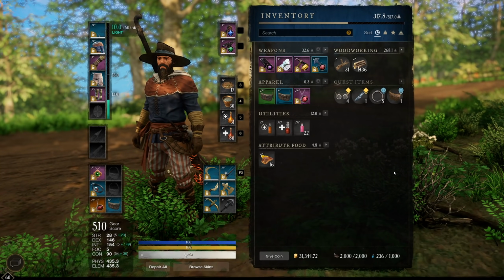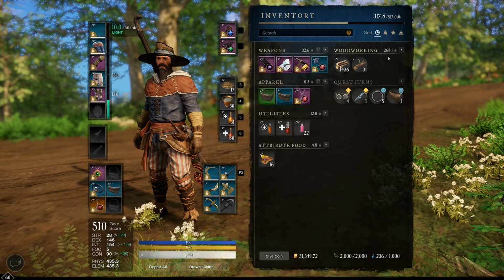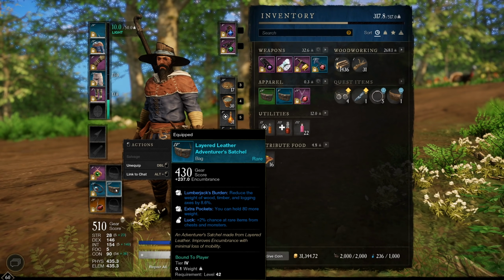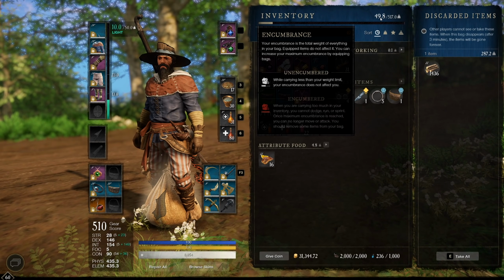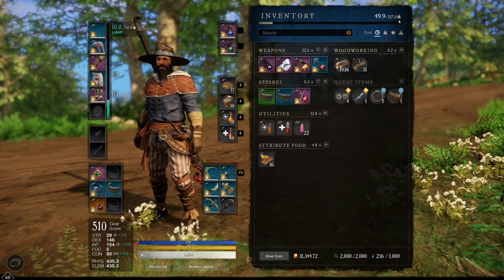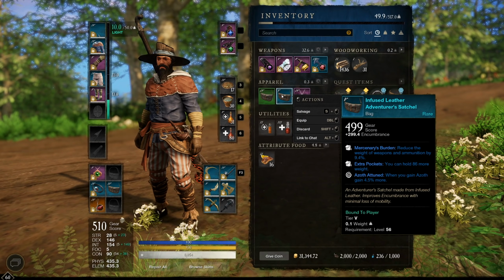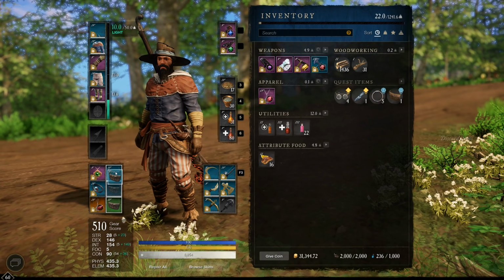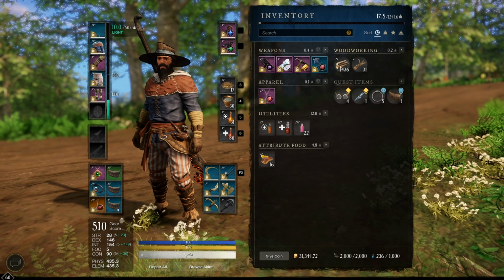OP GLITCH! HOW TO HAVE UNLIMITED WEIGHT IN NEW WORLD! Make Items Weigh Nothing!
(I receive a small % of the purchases you make from using this link)
Today we take a look at another glitch in the New World MMORPG. This glitch allows you to easily have infinite weight by reducing how much all items weigh. This revolves around the Burden perks on bags which are able to be stacked up an infinite amount of times to reduce the weight of all items to nothing.